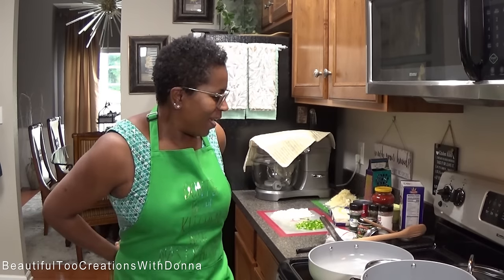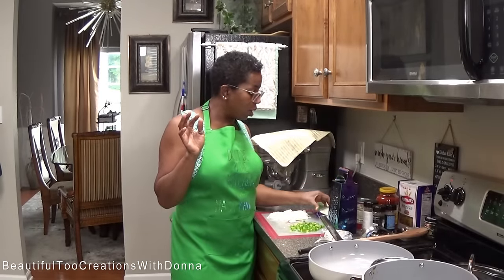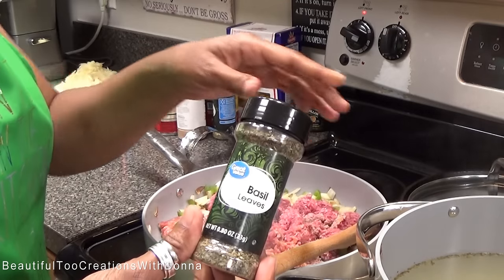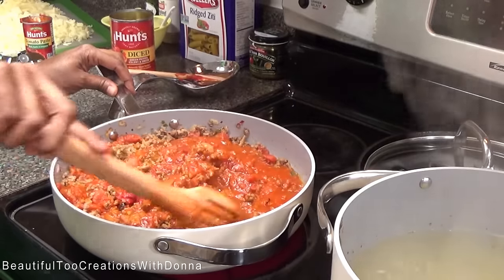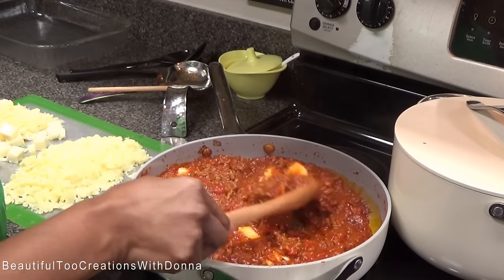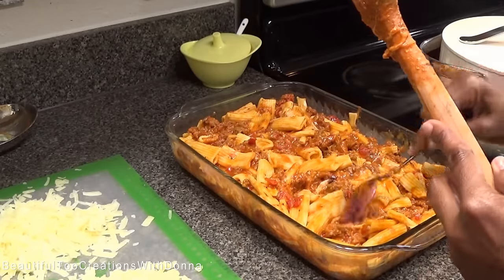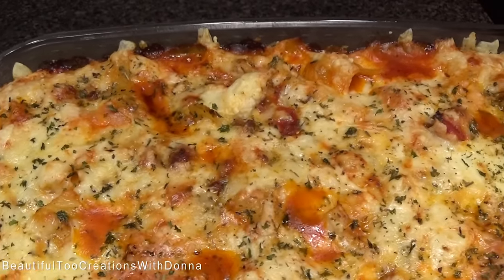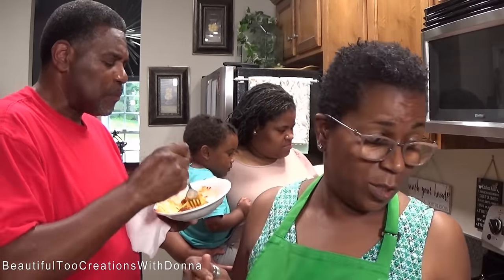Delicious Baked Ziti | We LOVE Pasta Dishes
Heyyyyyy Errrrrrbody!!!💚
Today I'm making this delicious Baked Ziti! We LOVE Pasta, and trust me, it is EasyPeasy to make! Watch & Enjoy!!!
Baked on 400 degrees for about 20 minutes just to slowly melt and brown the cheese topping.

INGREDIENTS I USED:
1 lb. Ziti Noodles
1 Sm-Med Yellow Onion
1/2 Green Bell Pepper
1 lb. Ground Beef
1 lb. Mild Italian Sausage
1 Jar Ragu Sauce (Or sauce of your choice)
14.5 oz. Can of Diced Tomatoes (Your Choice)
1 Small Can (6 oz.) Tomato Paste (Garlic/Basil)
8 oz. Fresh Mozzarella
Extra Shredded Mozzarella for topping
8 oz. Fresh Parmesan Cheese
Roasted Garlic Seasoning
Italian Seasoning
Basil Leaves Seasoning
Parsley Seasoning
Salt & Pepper on onions and bell pepper.